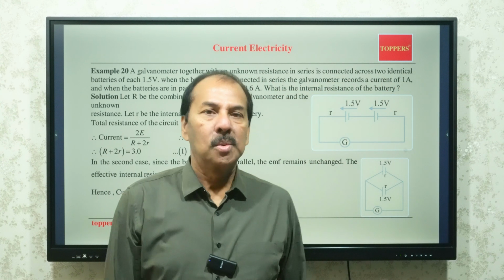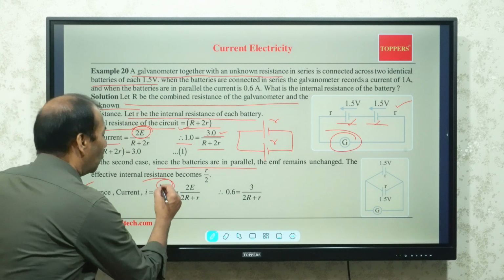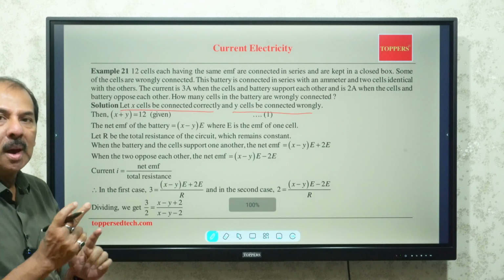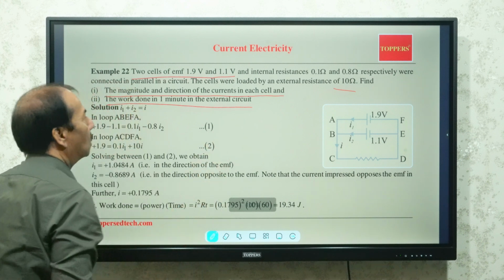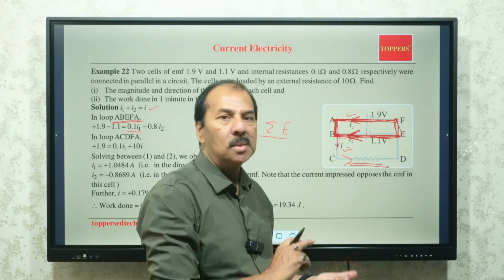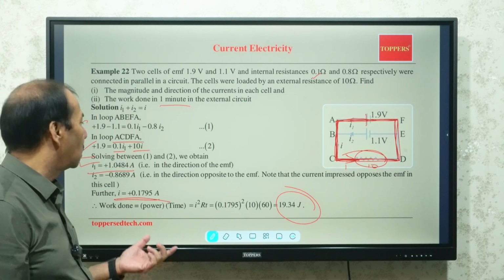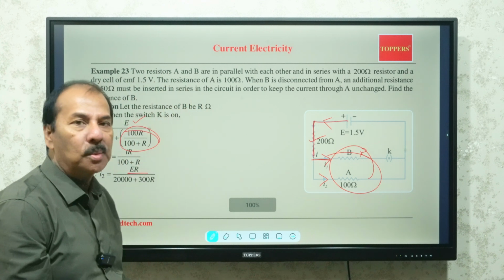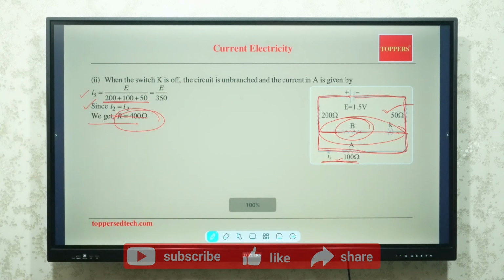Current Electricity : Examples 20 to 23 | Video Lecture 3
This video lecture covers examples 20 to 23 of current electricity, providing a comprehensive understanding of the concept. It is the third video lecture in the series and is designed to help students grasp the fundamental principles of current electricity. The lecture includes detailed explanations, formulas, and examples to illustrate the concepts, making it an ideal resource for students preparing for exams or looking to deepen their understanding of the subject. The examples are solved step-by-step, allowing viewers to follow along and understand the problem-solving process. By watching this video, students can improve their problem-solving skills and gain confidence in their ability to apply the concepts of current electricity to real-world problems. The video is suitable for students of physics and engineering, and is particularly useful for those studying for competitive exams.